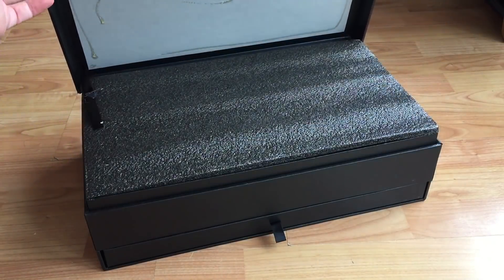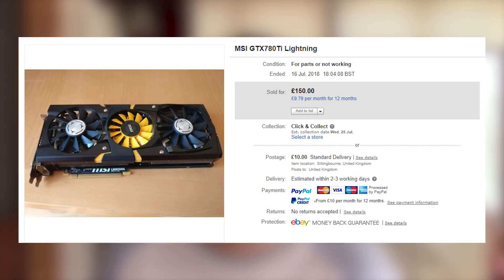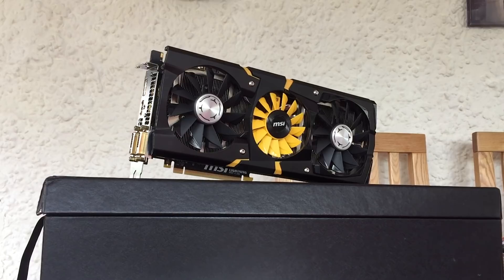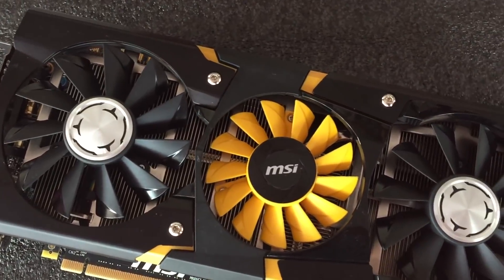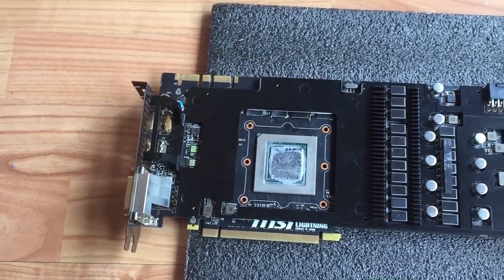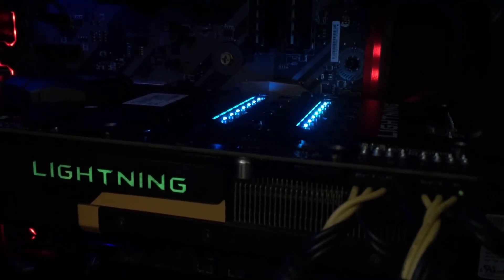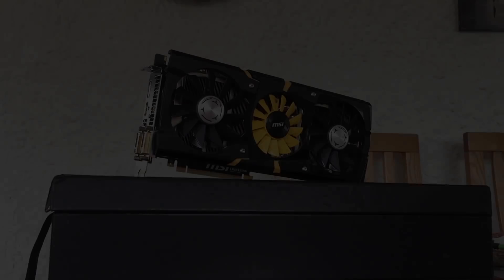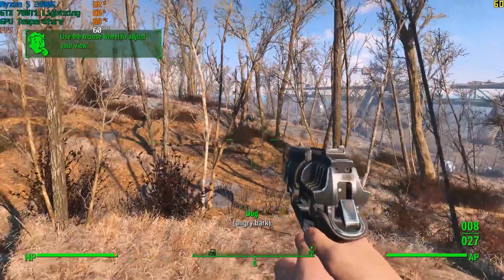The Rare, Unreleased Graphics Card.. That I Found On Ebay!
The GTX 780 Ti Lightning, unlike the standard 780 lightning was never publicly released. MSI made only 12 of them and they were only sent out to overclockers after Nvidia told them they couldn't modify the voltage spec.

But somehow, and in what must have been the luckiest experience of my life I found one on ebay for just £110. So let's take a look at it!